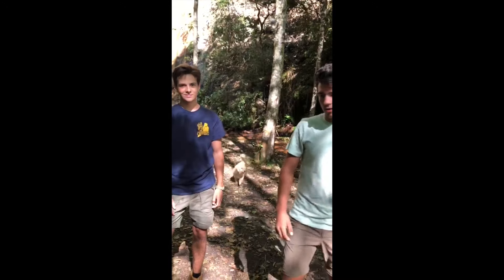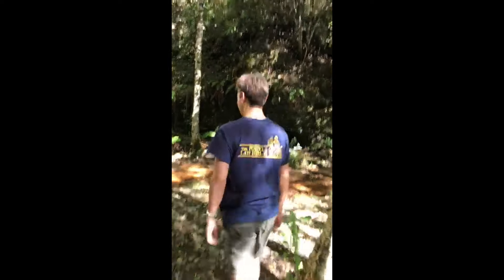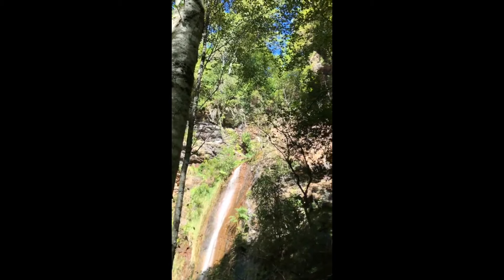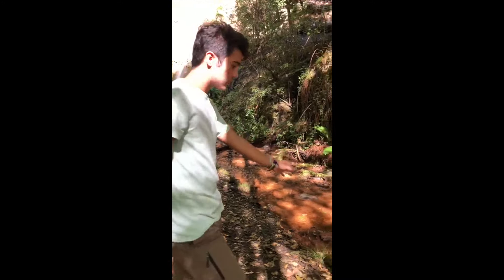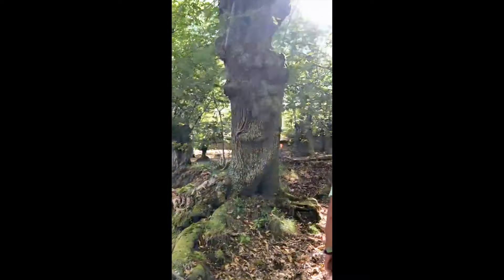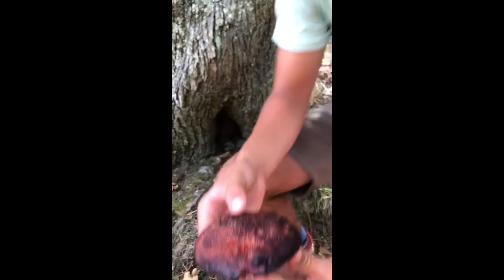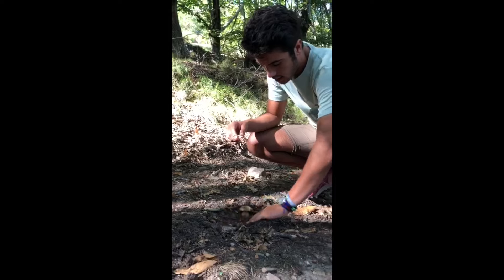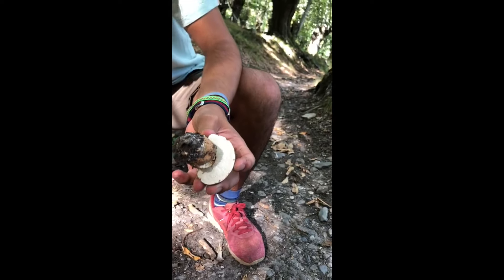An adventure through the Courel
This time you will accompany me into the deep mountains of the Courel, sparse population and rich nature. Trees thousands of years old, one of the last places in Galicia were we can find bears and of course. Our beloved mushrooms.